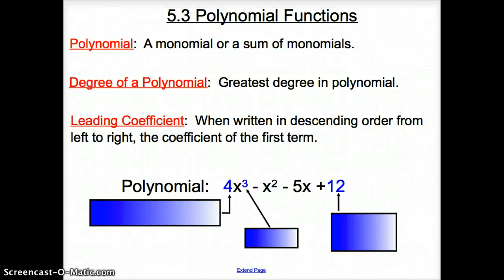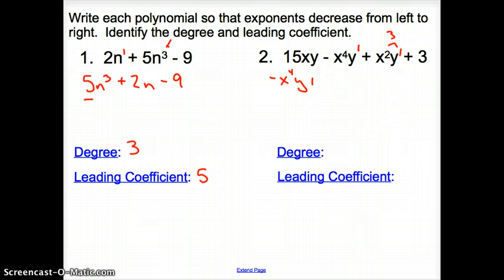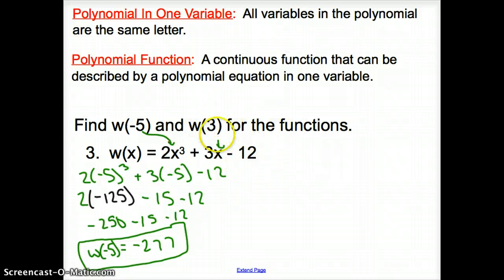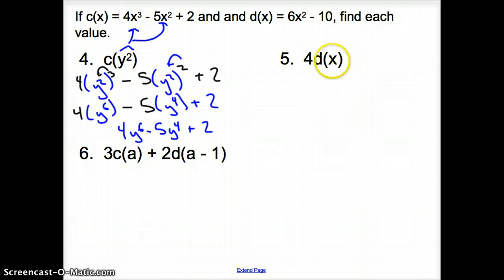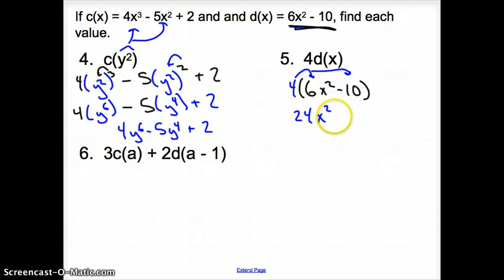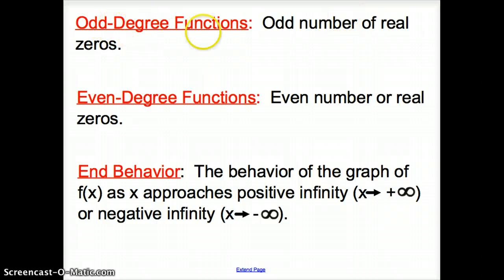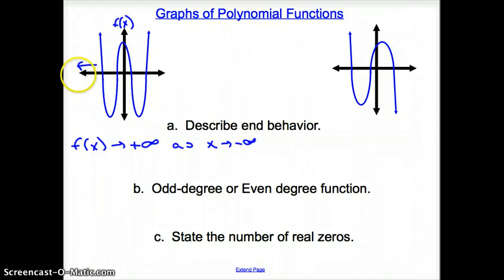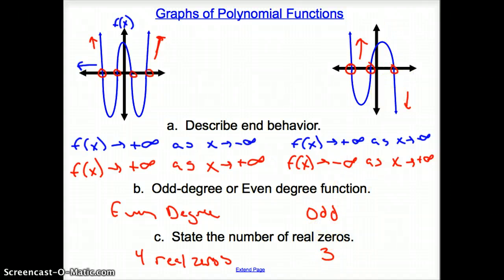5.3 Polynomial Functions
5.3 Polynomial Functions